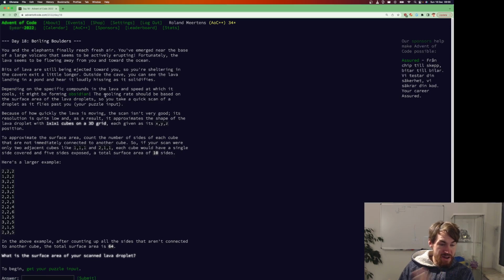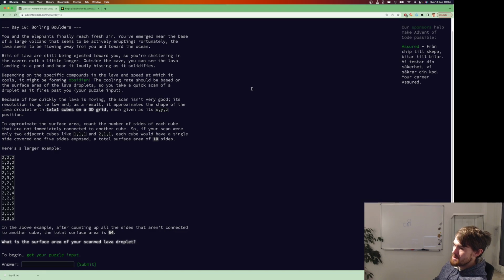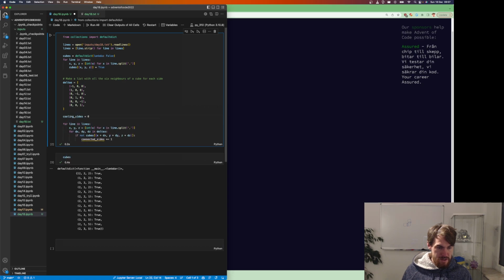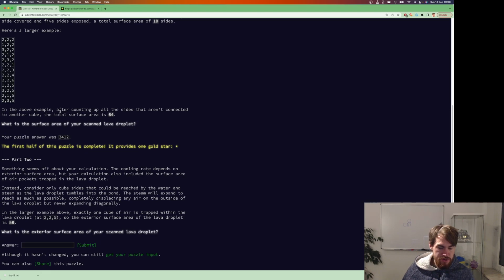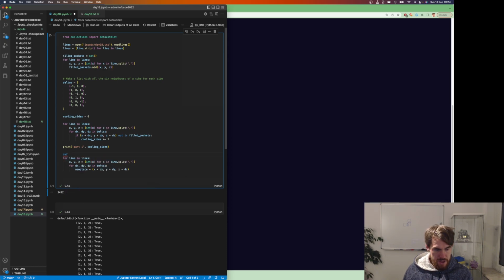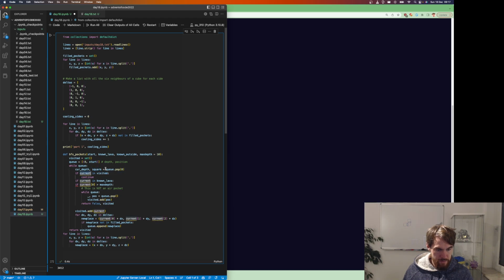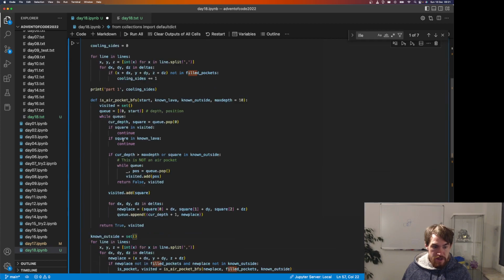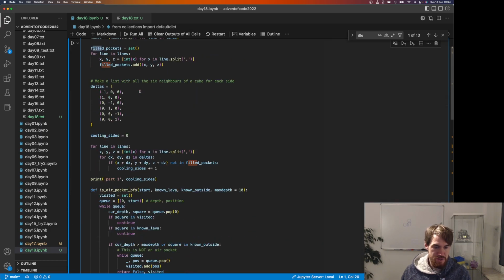Advent of Code 2022 day 18